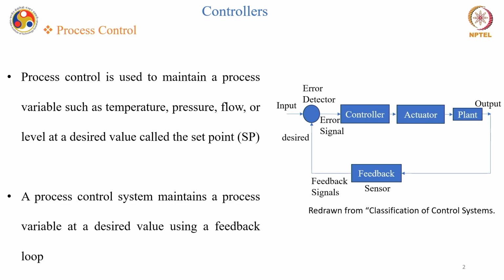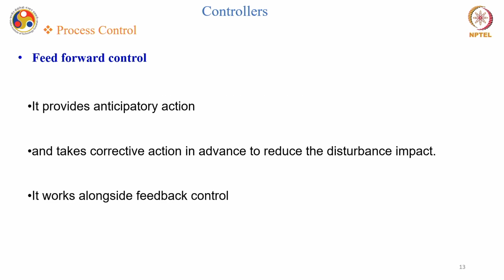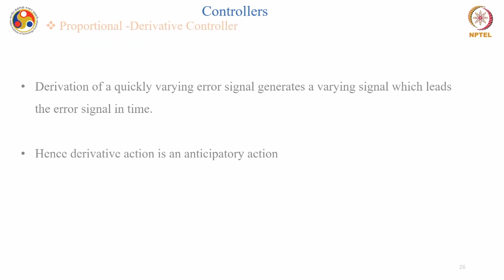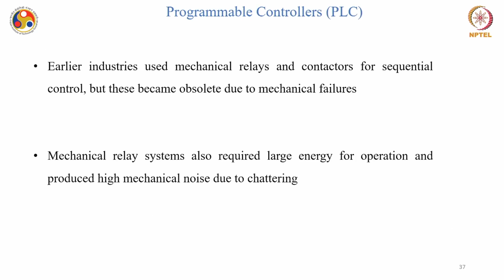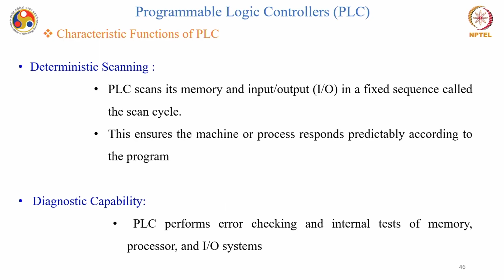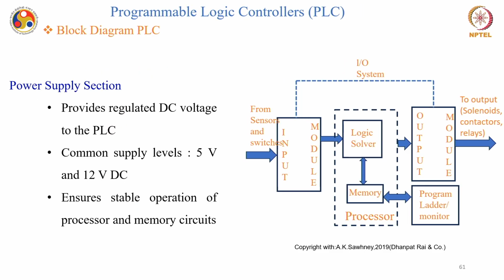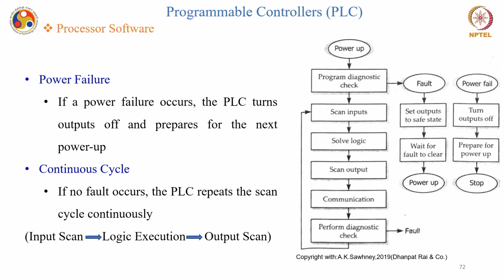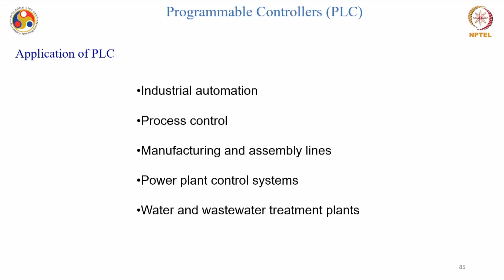Lec 58: Process Control